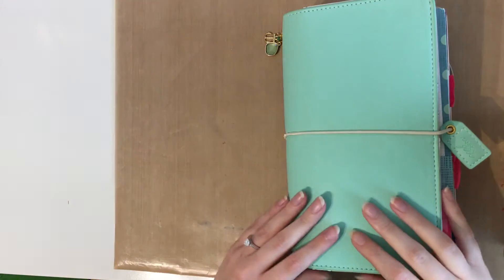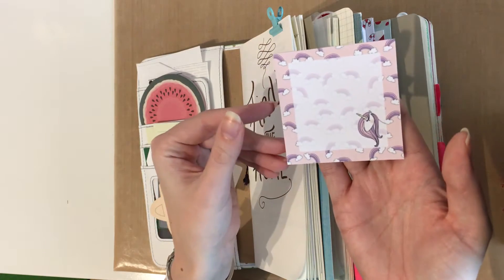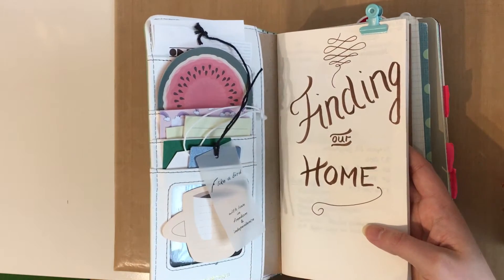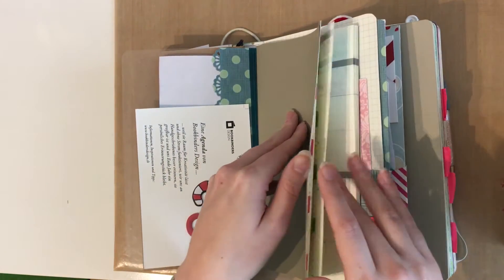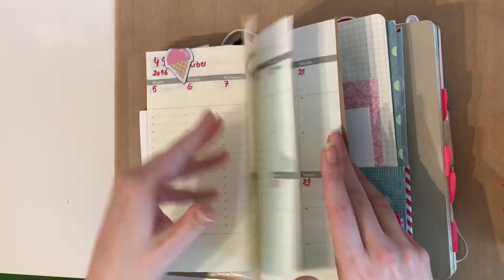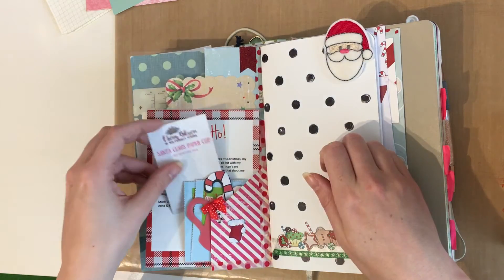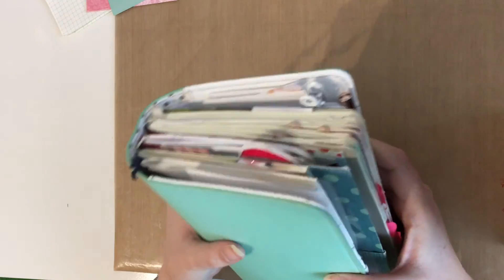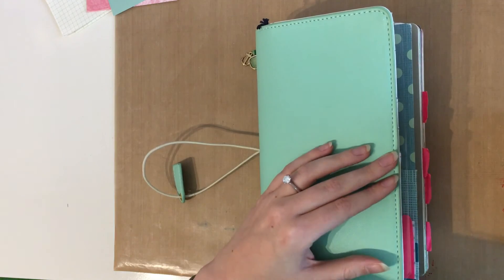Webster's Color Crush Traveler's Notebook Setup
Hello everyone! This is the setup of my Color Crush TN. Hope you like it :)

Paperclip/Cherry Blossom in the Market Square